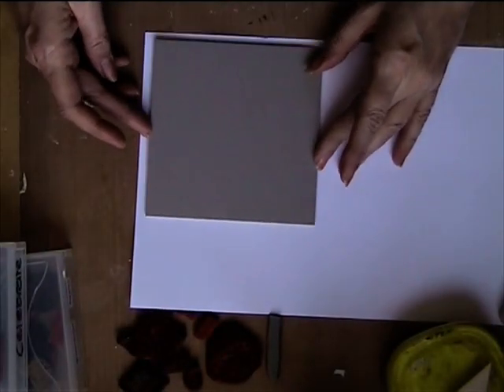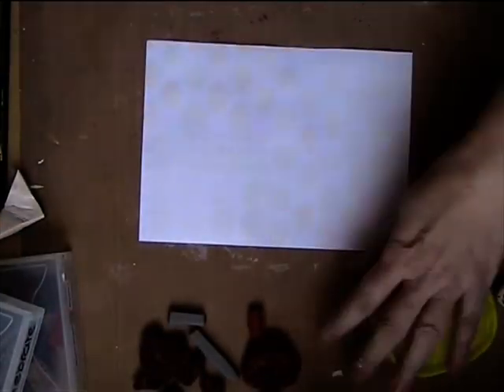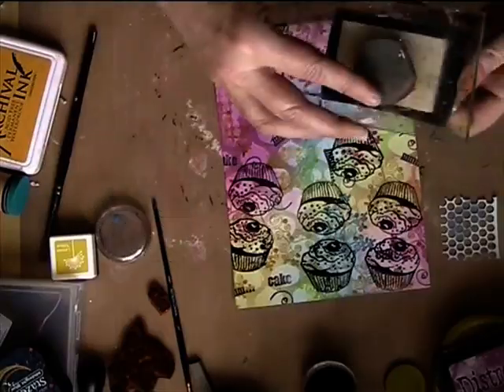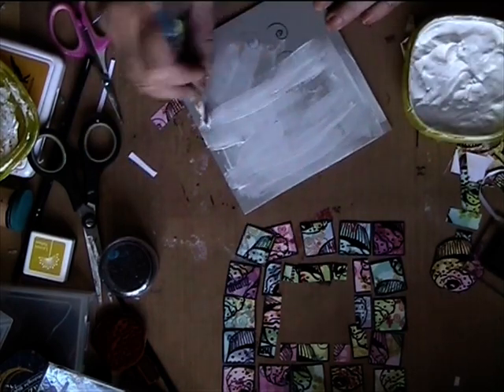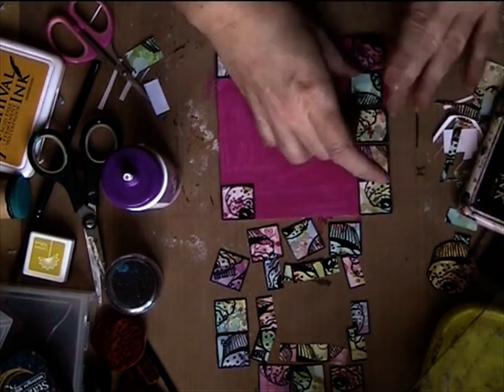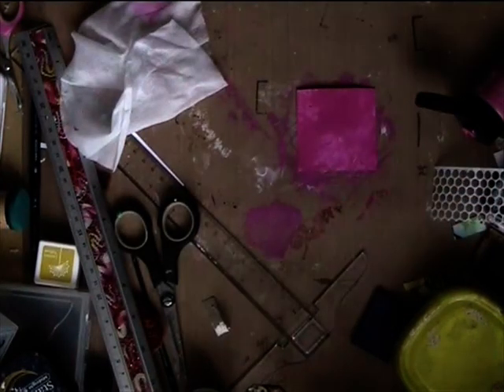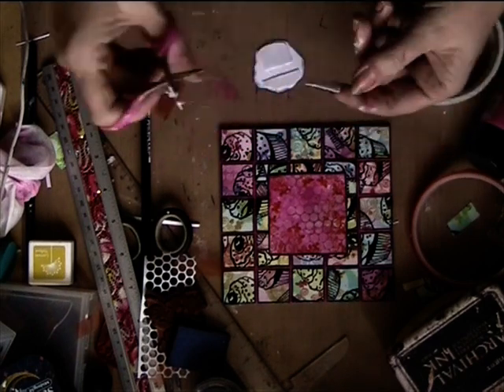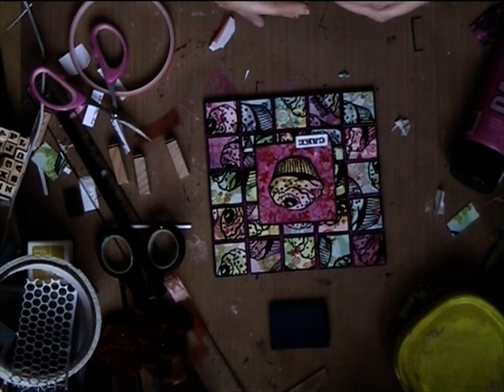tagalong tuesday week 8 "Cake Book cover"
creaboetiekcreations.blogspot.nl